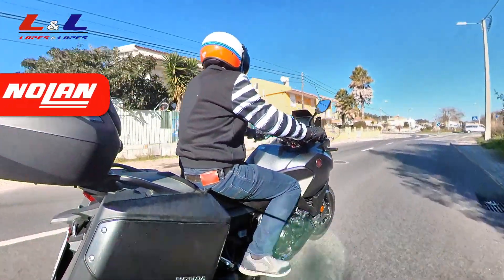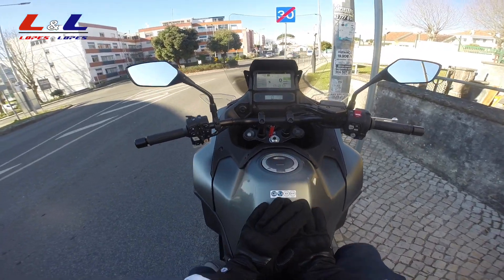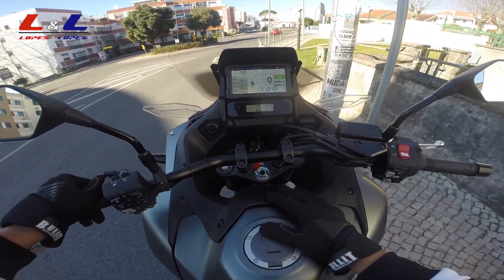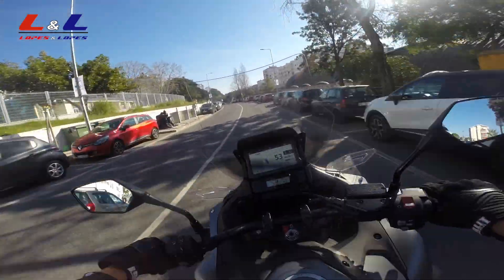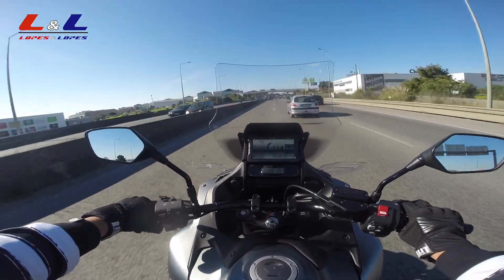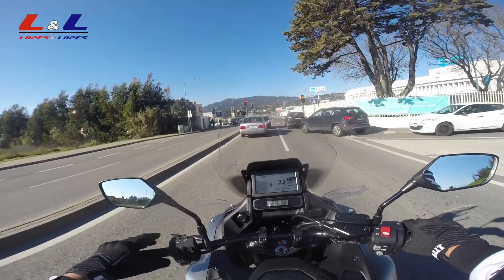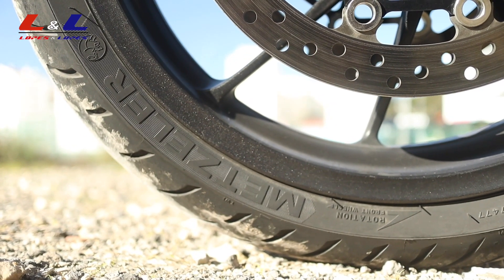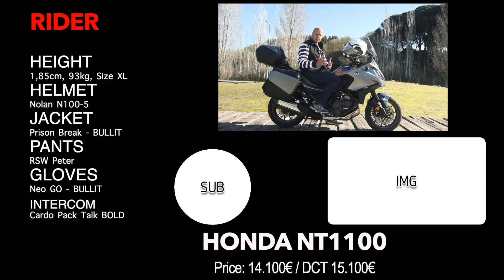Honda NT 1100 ★ Review & TestRide ★🔥🔴 - ENGLISH 💯✅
Honda now has a very interesting new touring bike.

Price: 14.100€ / DCT 15.10